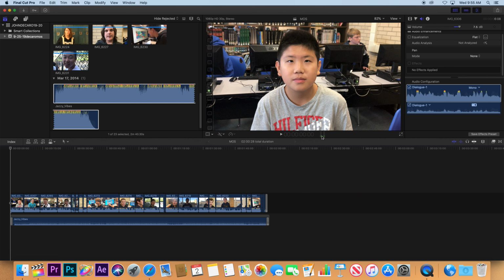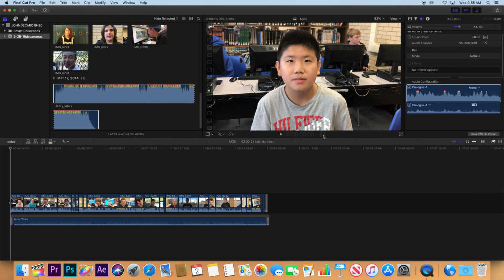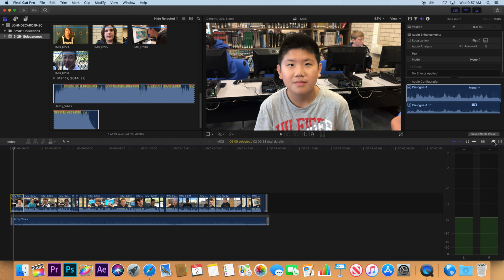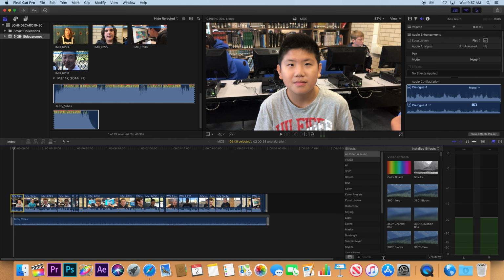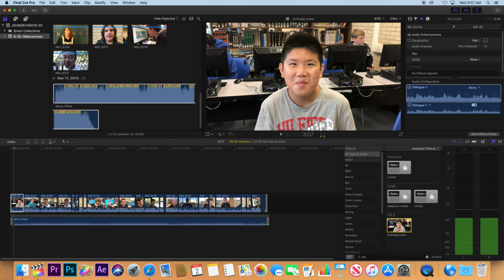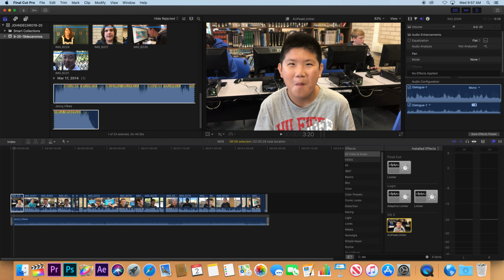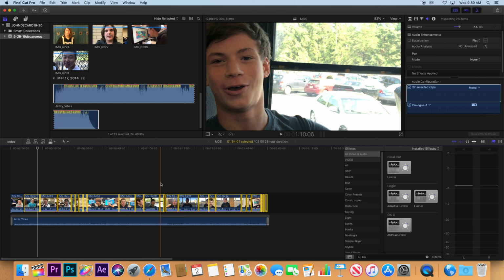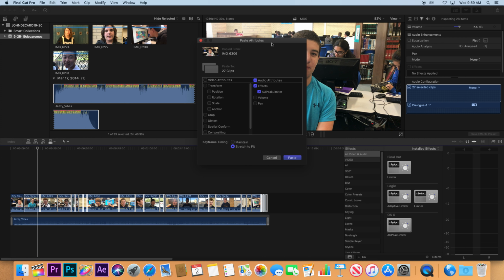Mastering FCPX Cellphone Audio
-don't go over 0db
-all dialog between -6 and 0db
-don't increase level with clip volume
-use AU Peak Limiter to increase level
-Command + shift+ 8 brigs up meters of click on the small meter center bar.
-copy and paste attributes- select clip then command + c, select where you want to paste (multiple clips if you want) then command+shift+v.
-music files do not need a limiter, most likely they are already mastered.
-use the range tool to select and boost/cut parts of clip volume if necessary